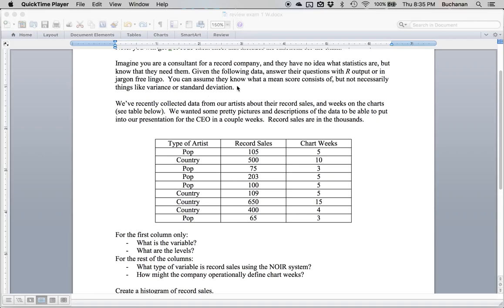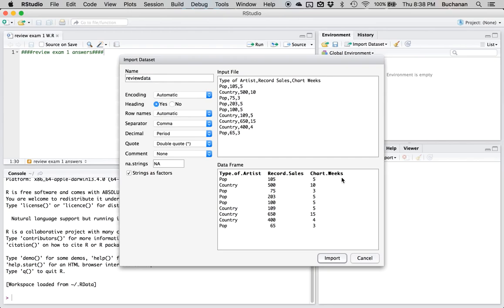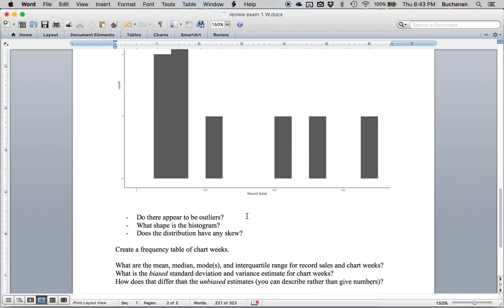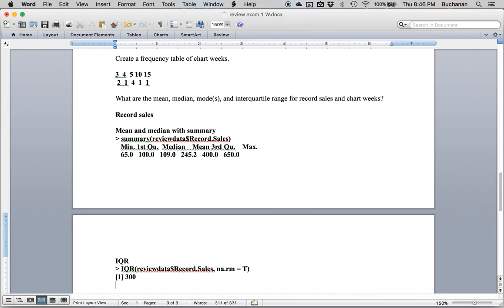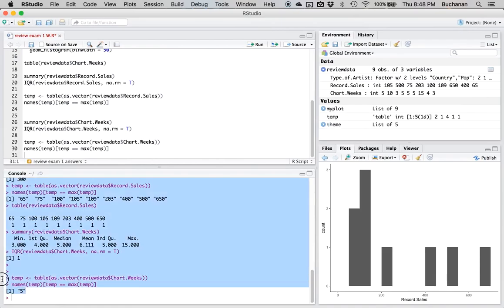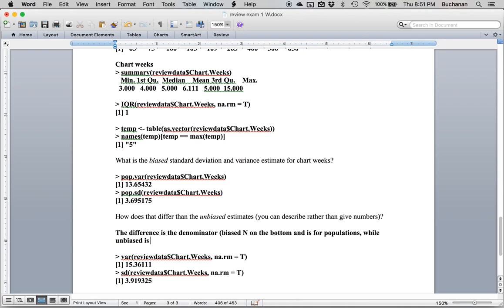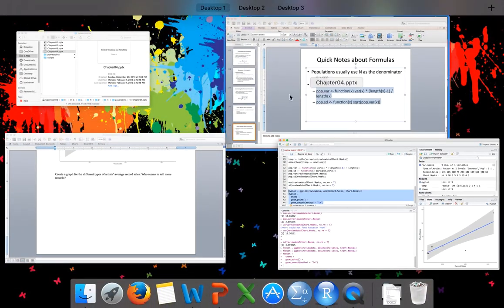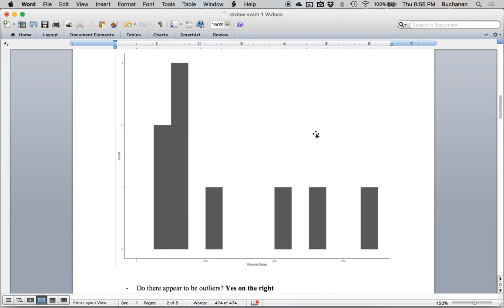R - Exam 1 Review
Spring 2016

This video covers the Exam 1 review for Chapters 1-4 Nolan and Heinzen Statistics for the Behavioral Sciences.